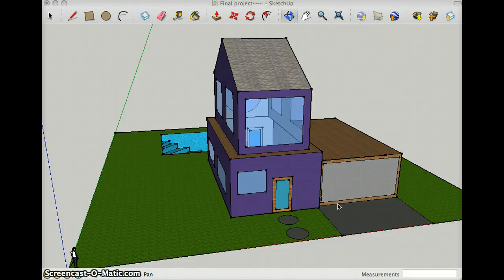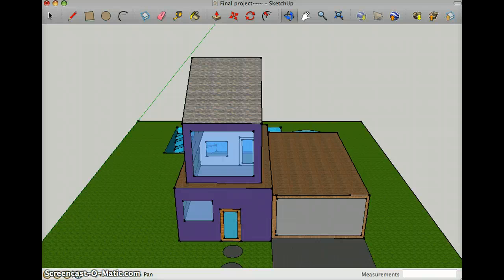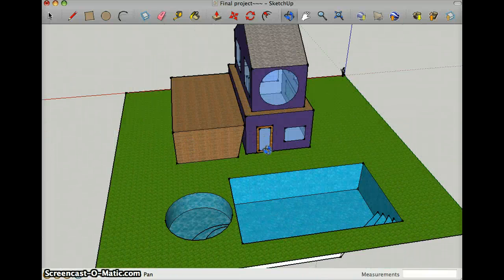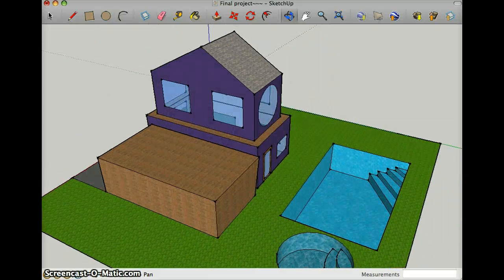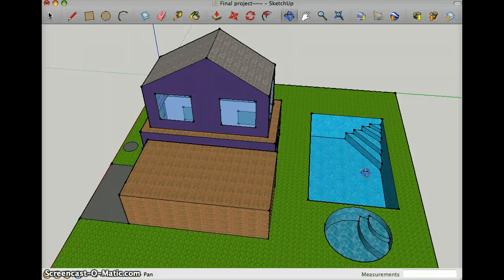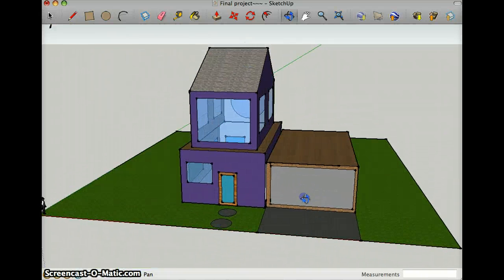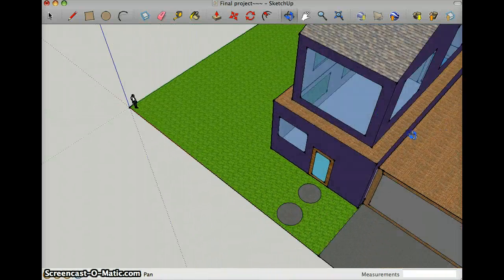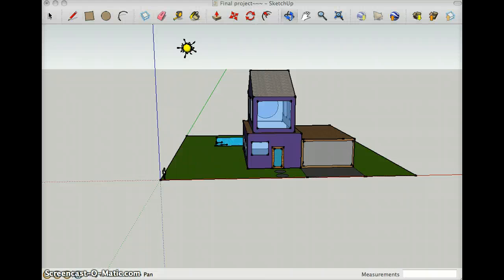Koryna's Tech Project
This is my tech class project called My dream house. I hope you enjoy this.